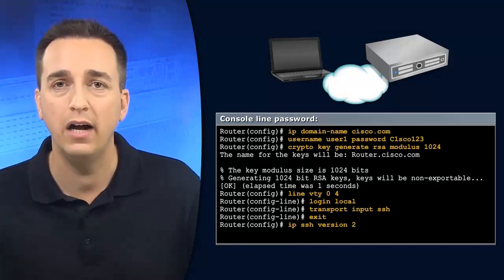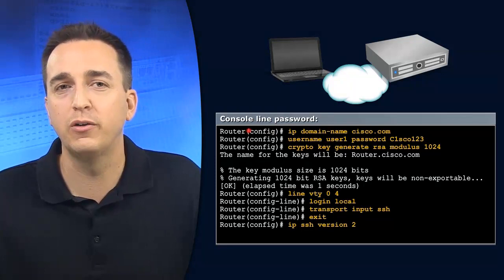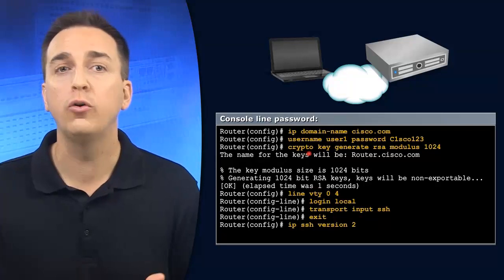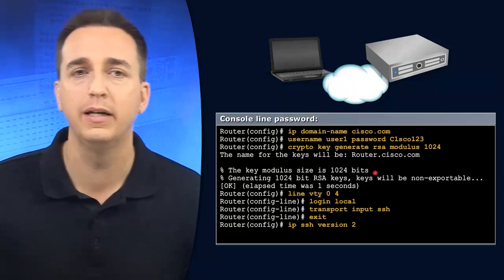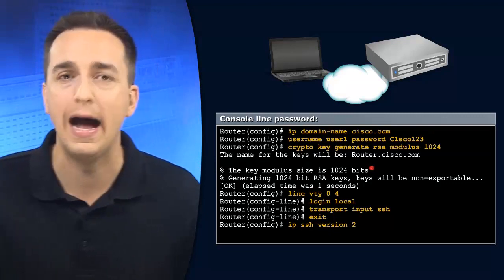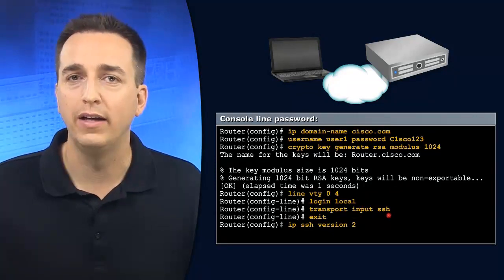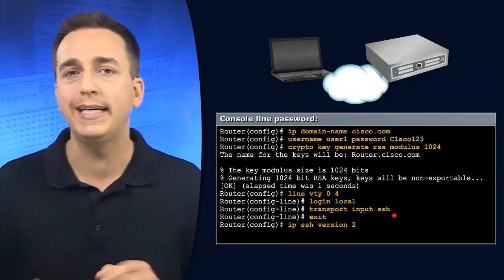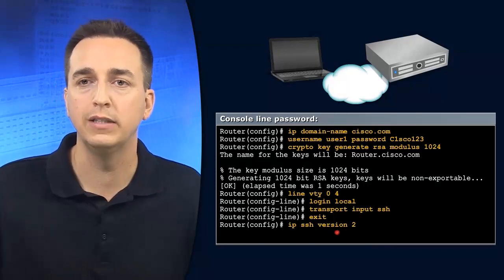7 Securing Remote Access II